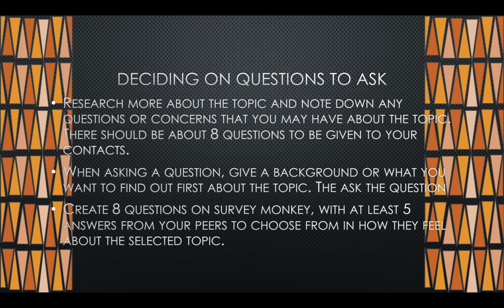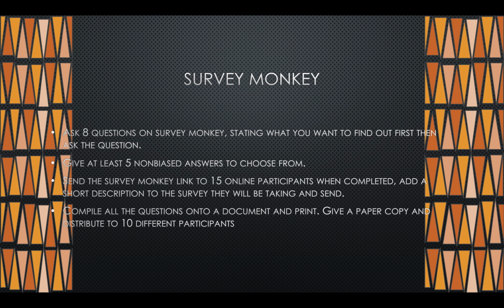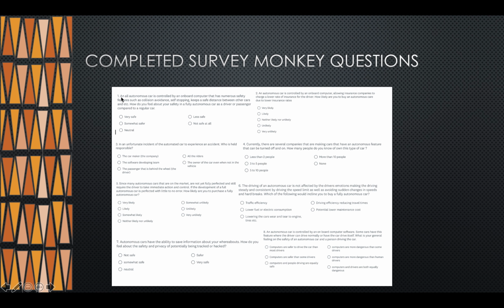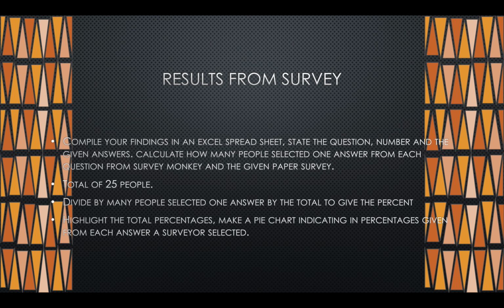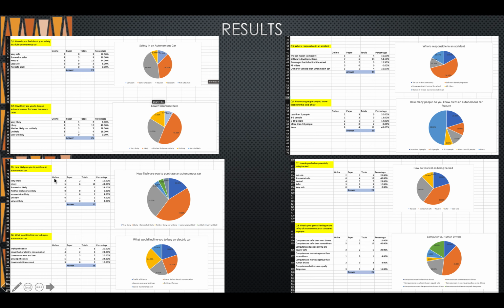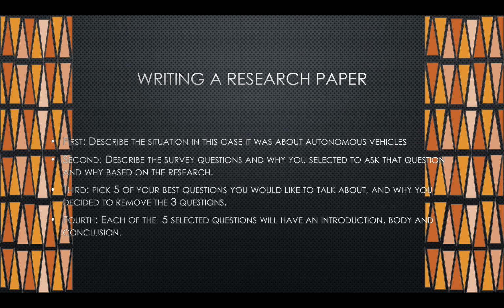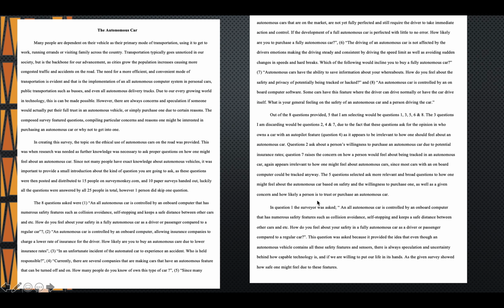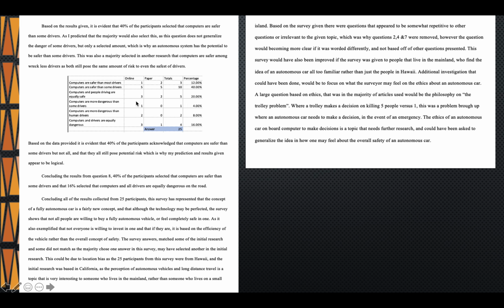C1061F21-QuiSha-Video1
A voice over description on how to write an academic report based on a survey.